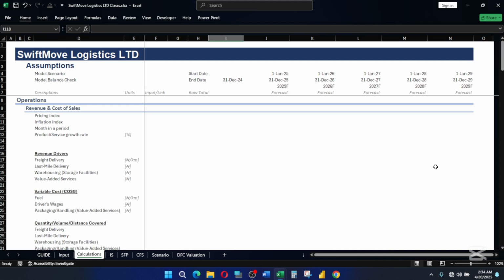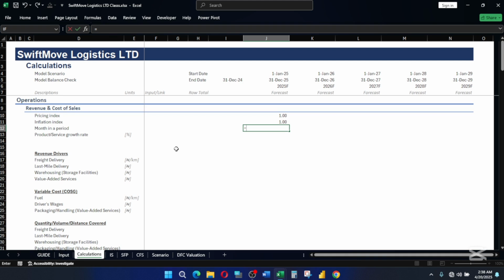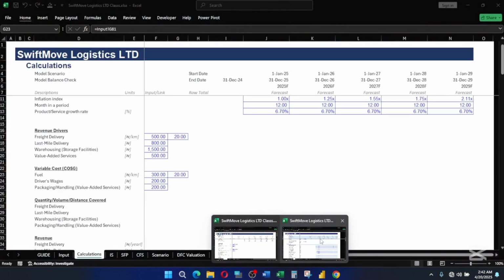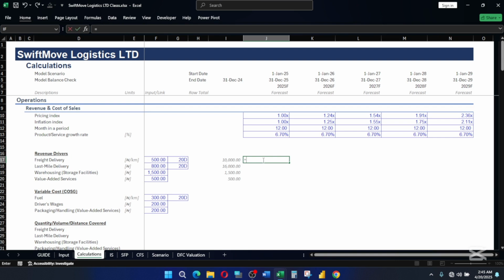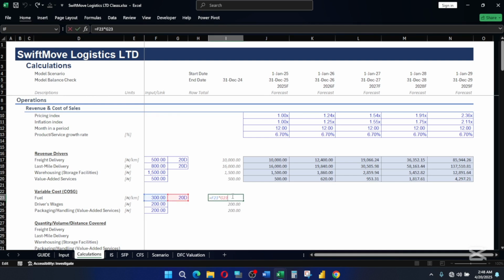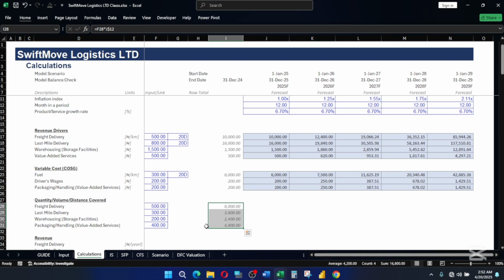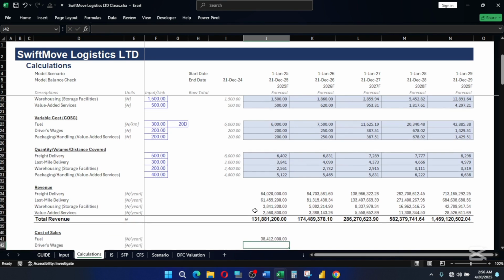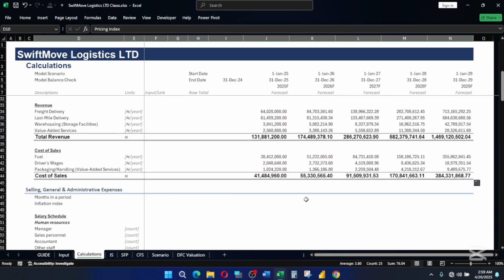Logistics Startup Financial Model - Revenue & Cost of Sales Assumptions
This video is a complete guide on how to build a financial model for a start-up logistics company. It is a step-by-step, detailed training